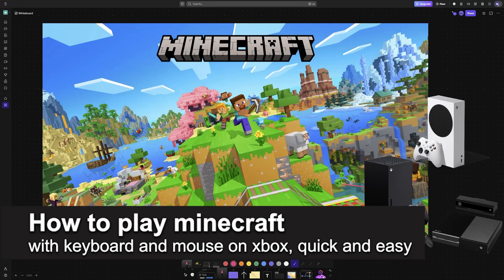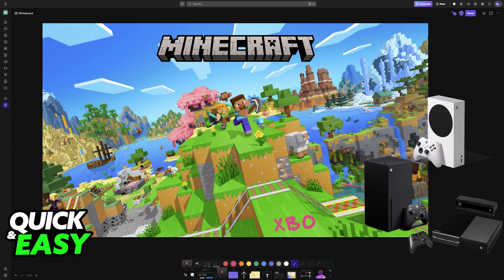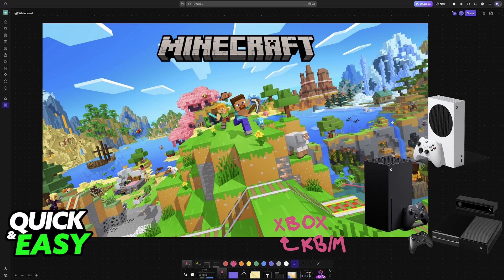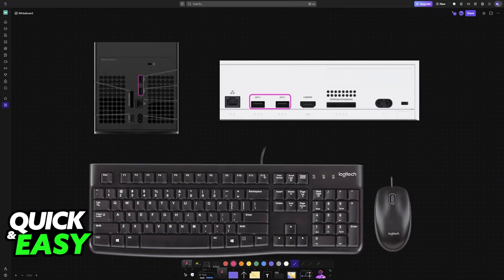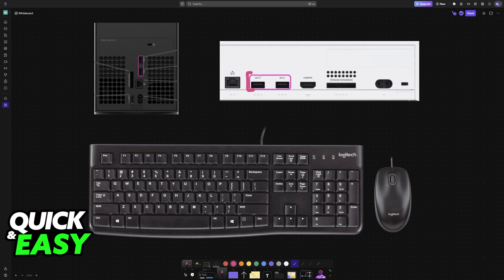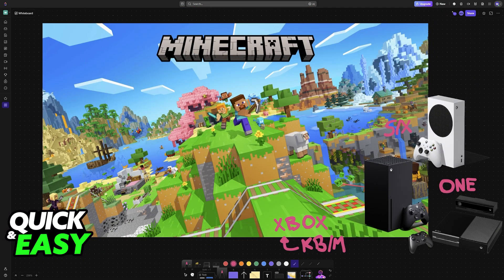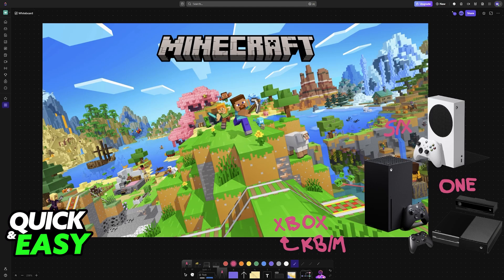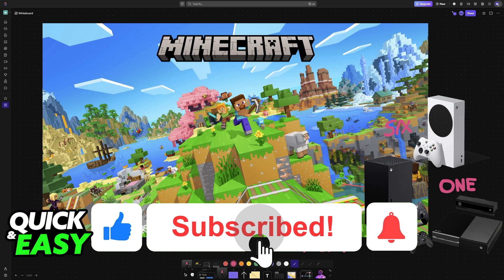How To Play Minecraft With Keyboard and Mouse on XBOX (2025) - Step by Step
I will solve your doubts about how to play minecraft with keyboard and mouse on xbox, and whether or not it is possible to do this.

I hope I have helped you with the video!